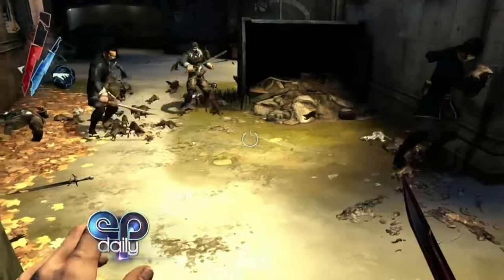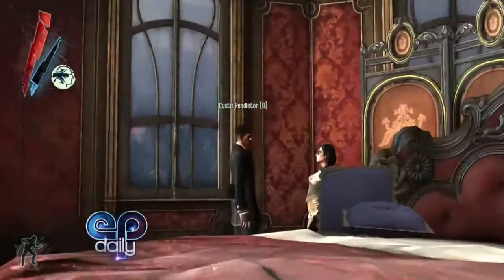Dishonored - Lead Designer Interview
Jose gets new details on the steampunk shooter Dishonored from lead designer Ricardo Bare.